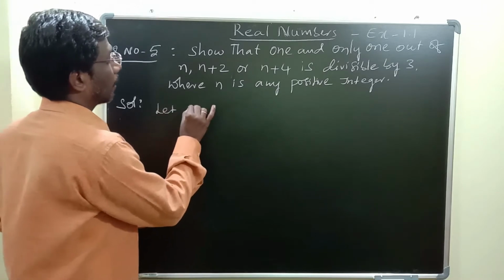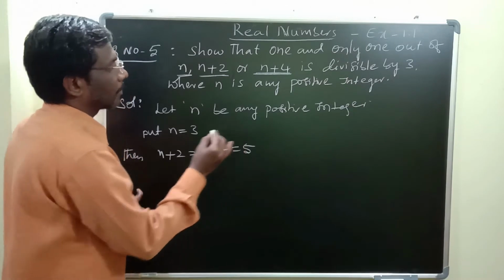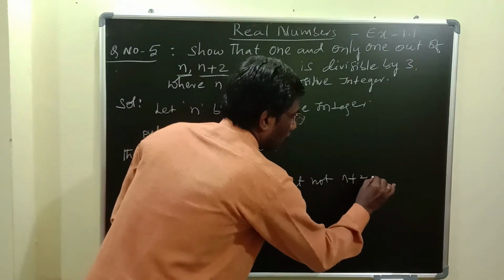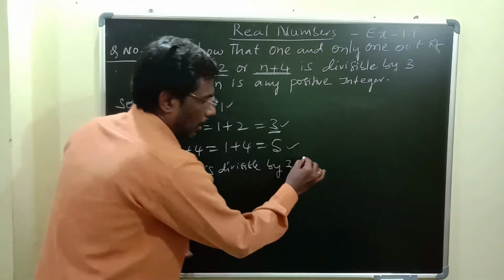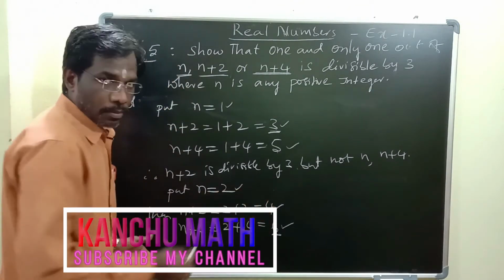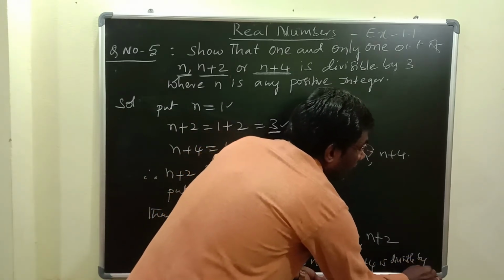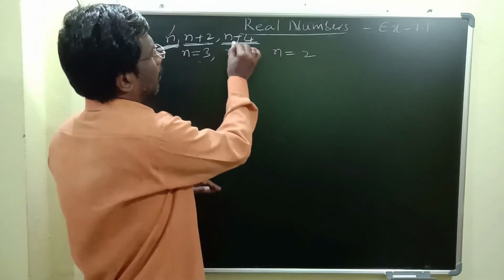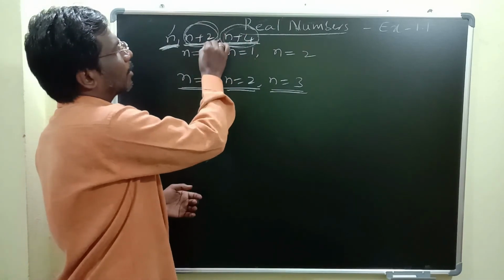10th Class#Real Numbers#Question no 5